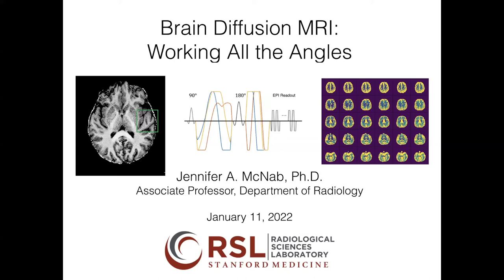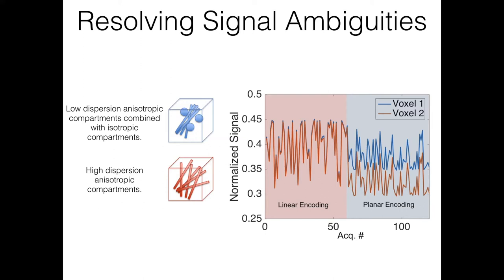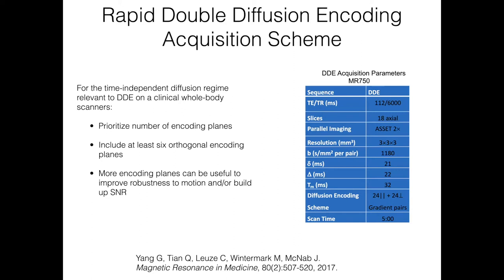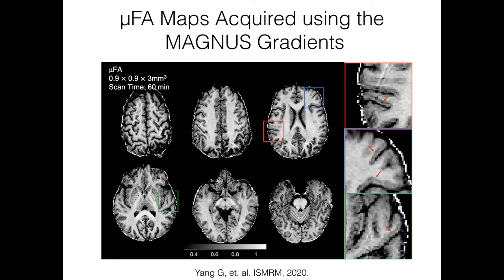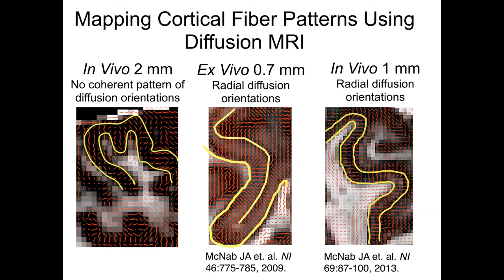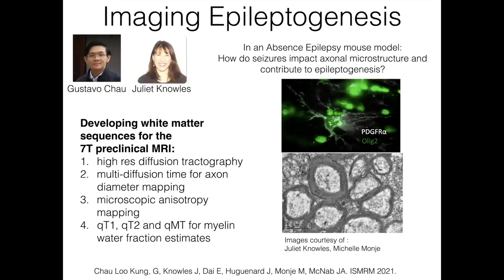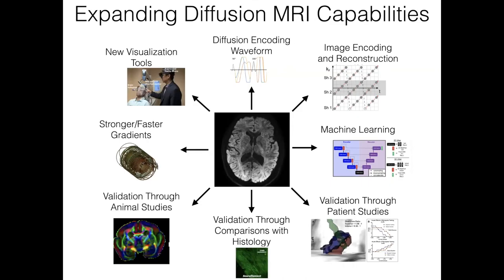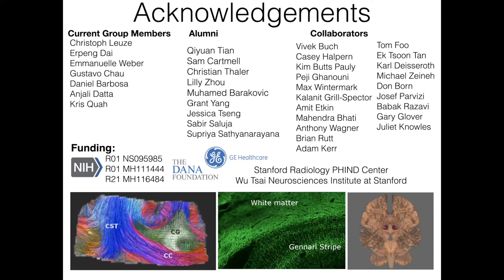BrainMap: Brain Diffusion MRI: Working All the Angles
Jennifer McNab, Ph.D., Stanford University

Brain Diffusion MRI: Working All the Angles
BrainMap, Jan. 12, 2022